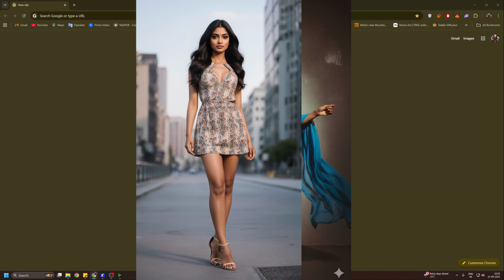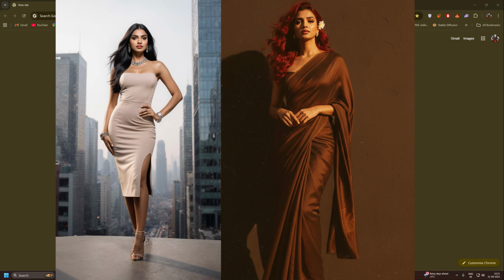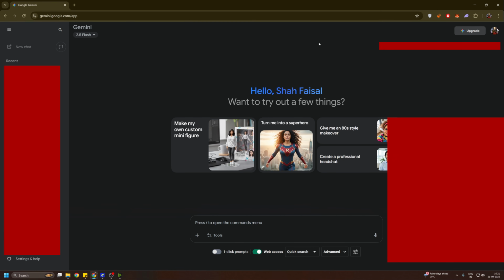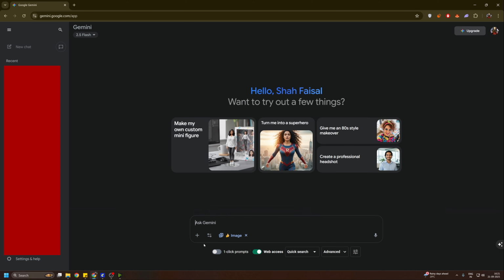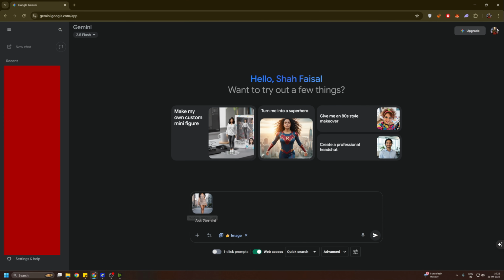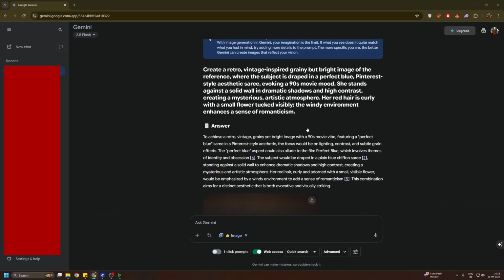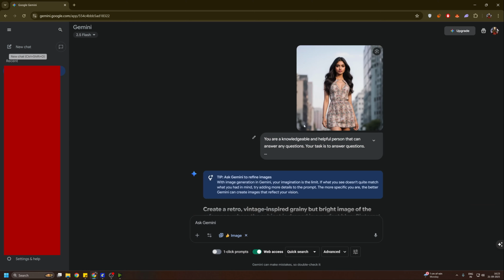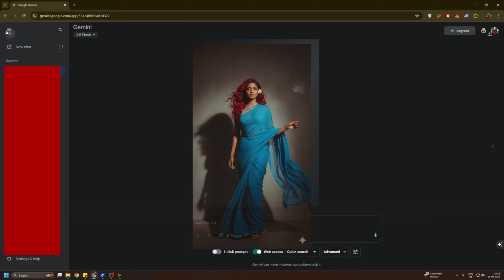How to Instantly Create Trending Instagram Viral Retro AI Photos Using Gemini AI | FREE & UNLIMITED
Trending Instagram Viral Photo Editing | Google Gemini Viral Photo Editing | Ai photo Editing

Transform your ordinary photos into stunning, retro-vintage masterpieces with free AI tools! In this quick tutorial, I’ll show you exactly how to create trending retro, vintage, and Pinterest-aesthetic photo edits—just by uploading your selfie and using the latest Gemini AI tricks.
Learn to generate grainy, bright vintage saree looks, 90s movie-inspired portraits, and dreamy golden hour edits, all with easy-to-copy prompts. No Photoshop or expensive software needed!

Tips : The saree and hair color can be Changed creatively to enhance the overall aesthetic in the prompt as per your preference
Try these vintage prompts for your edits:
– Retro blue and brown saree Pinterest look
– 90s movie red-haired baddie style
– Sunlit soft yellow saree portrait
– Festive classic red and white wedding vibe
– Minimalist textured backgrounds with dramatic lighting

All the below Queries Asked ar in the Video :-
how to edit latest trending photo
how to create a new trending photo
how to make new trend photo edit for boys
how to do new trend editing on instagram
how to make instagram trending photo editing
how to make new trend photo edit ai
how to make new trend photo edit app
how to make new trend photo edit in iphone
how to make new trend photo edit video
how to make 3d photo instagram trend
how to make new trend photo edit link
how to make new trend photo edit in google
how to make new trend photo edit boys
how to make new trend photo edit prompt
how to make new trend photo edit car
how to make new trend photo edit with celebrity
how to make trending photo edit in picsart
new trend instagram photo editing for boys
instagram new trending cartoon photo editing
how to edit photos in capcut new trend
how to edit new photo trending video in instagram
new trending photo editing what to write
how to make new trend photo edit without gemini
how to make new trend photo edit couple
how to create new trending ai photo video
how to make trending instagram viral photo
how to make photo video in capcut new trend
how to make photo trending reels on instagram
how to make new trend photo edit
how to make trending ai photos in gemini
how to make miniature photos that are currently viral